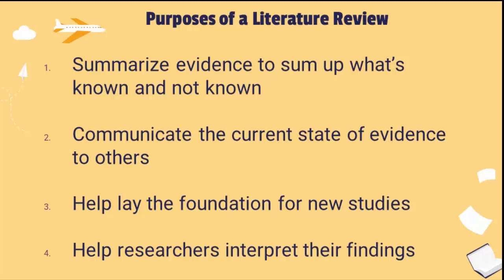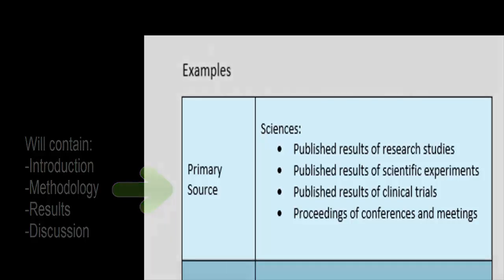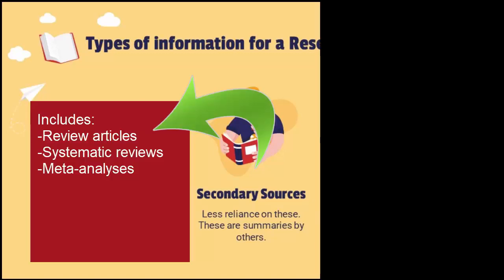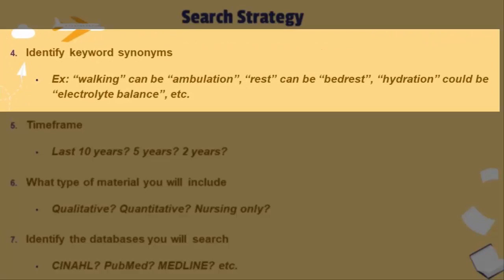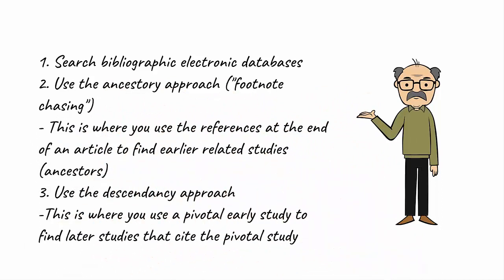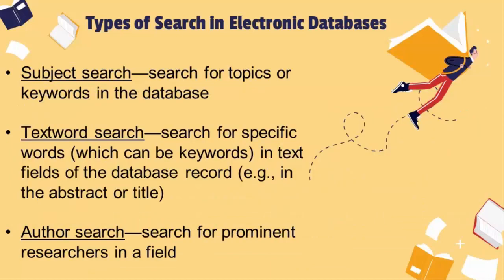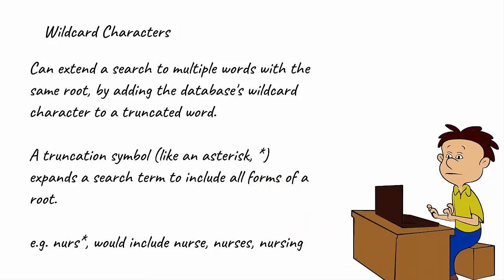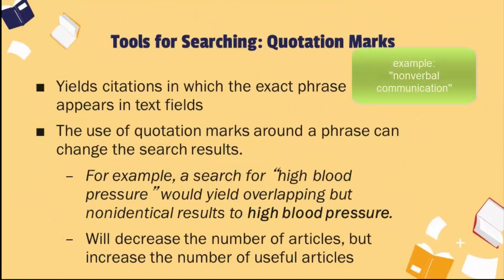Finding and Reviewing Evidence in the Literature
A very basic overview on finding and reviewing evidence in the literature. Database tutorials will be separate.